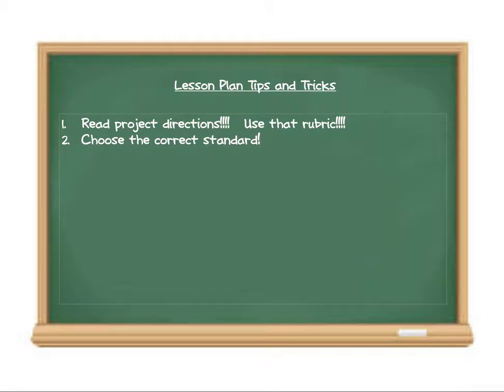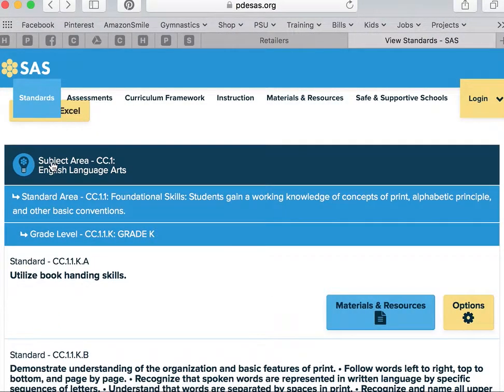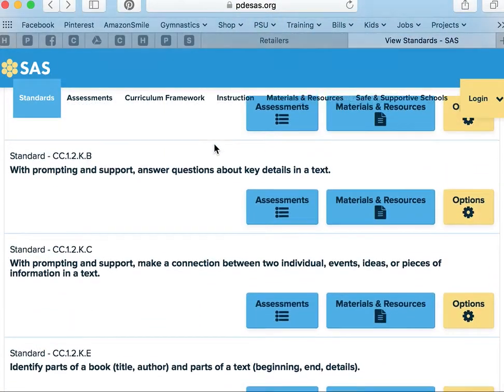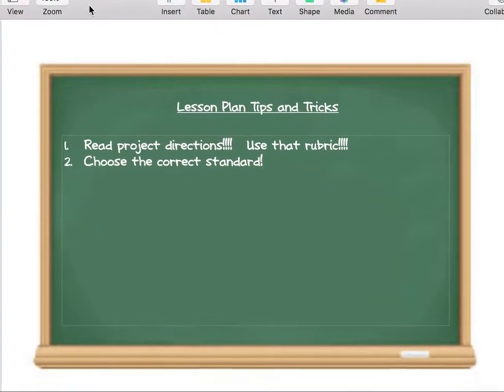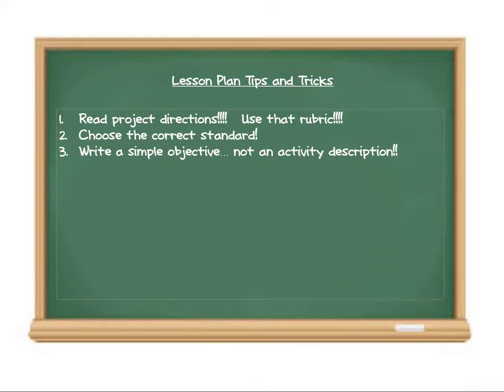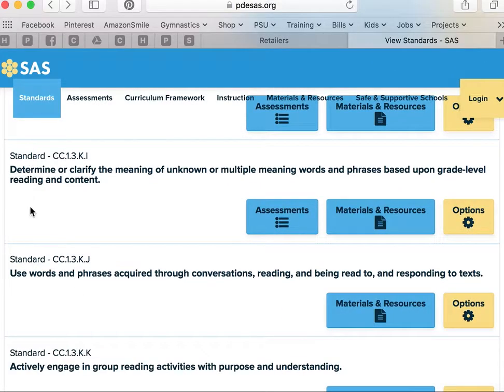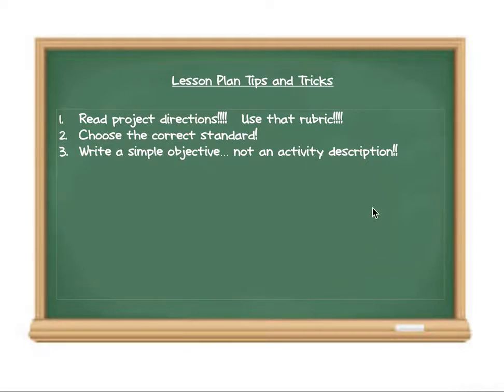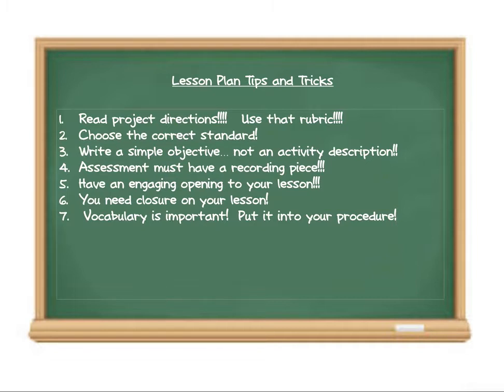Lesson Planning Tips and Tricks